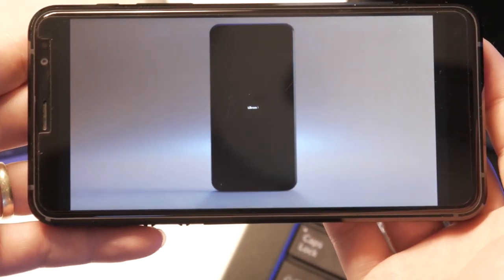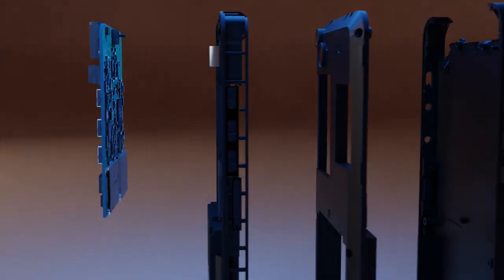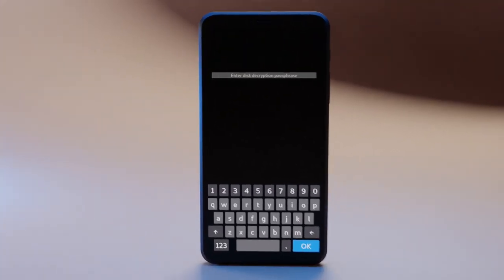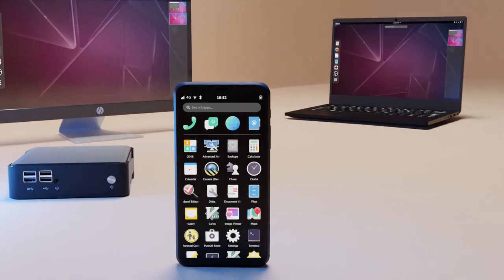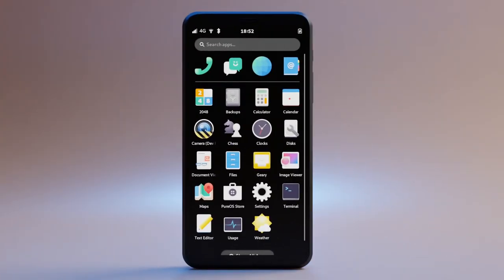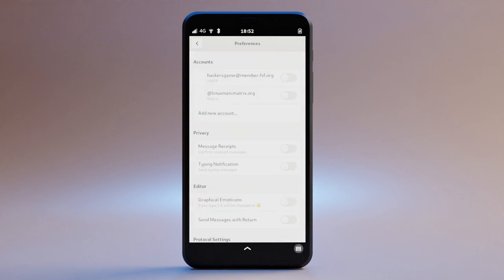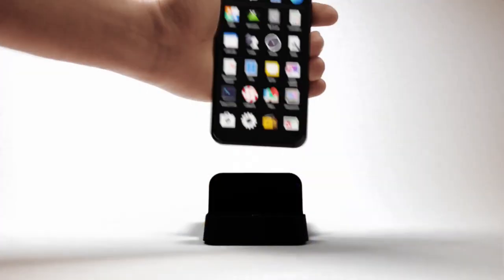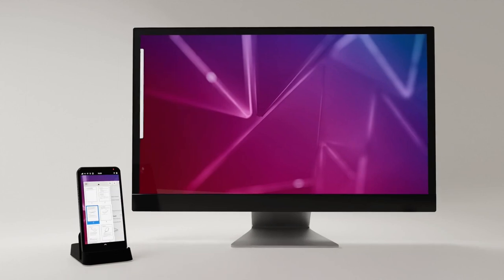What is Special About the Librem 5 USA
The Librem 5 USA is a remarkably secure mobile phone out of the box. The reasons for this are immense.